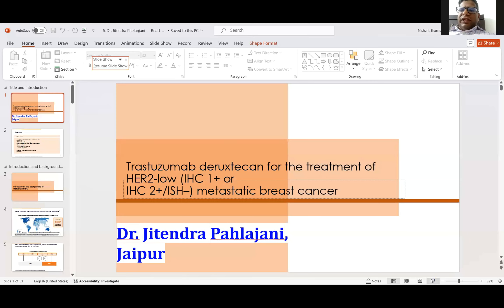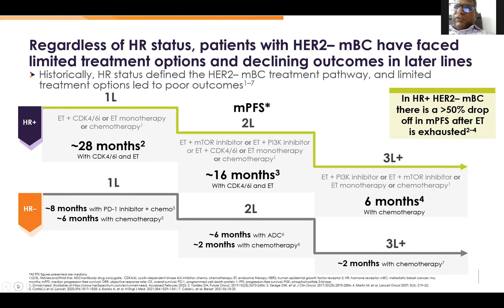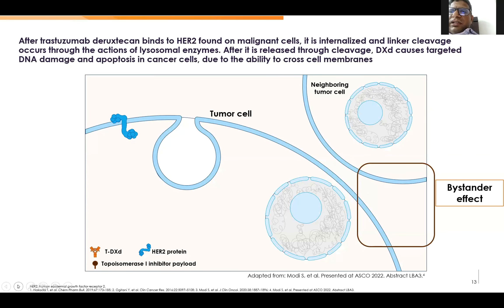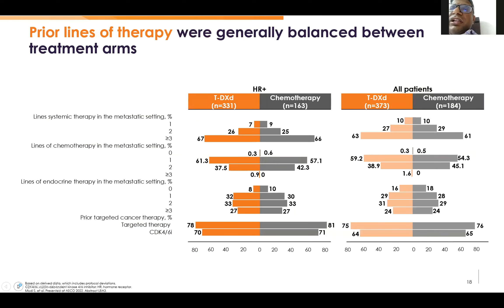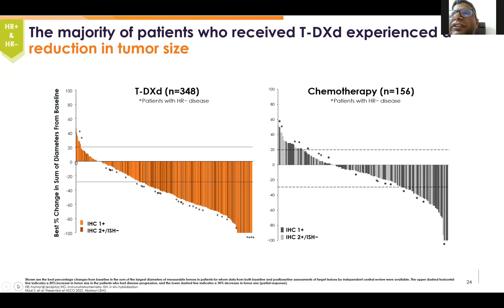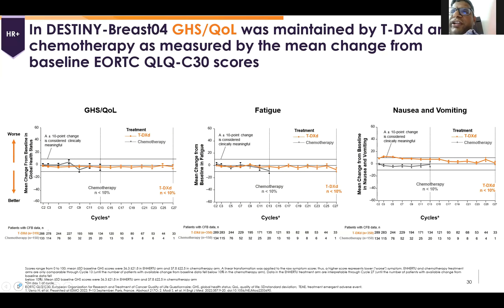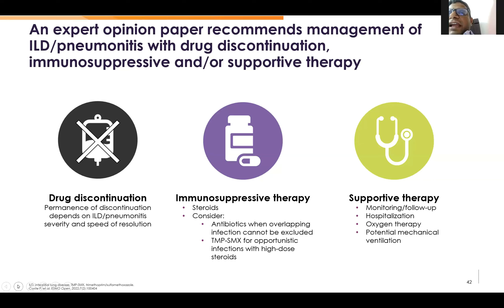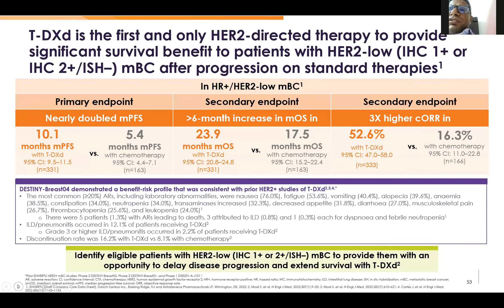Trastuzumab Deruxtecan for HER2-Low Metastatic Breast Cancer | Dr. Jitendra Pahlajani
oin Dr. Jitendra Pahlajani from Jaipur as he presents on the use of Trastuzumab Deruxtecan for treating HER2-low metastatic breast cancer (IHC 1+ or IHC 2+/ISH-). This session of Oncology Perspective 2024 explores innovative approaches and advancements in managing this challenging subtype.

Organized by the Cancer Research and Statistic Foundation, this webinar provides essential updates for oncology professionals.